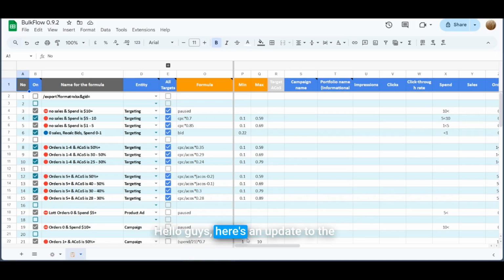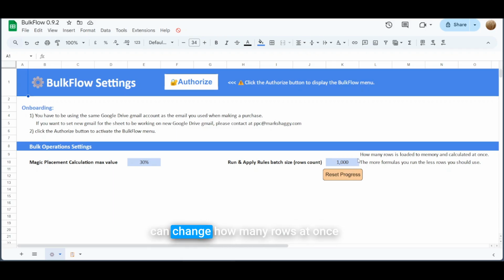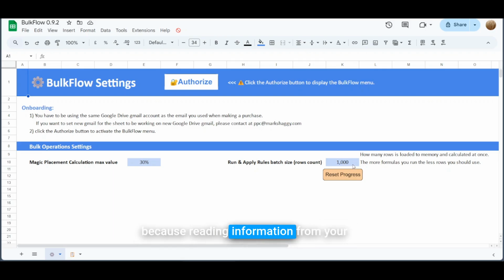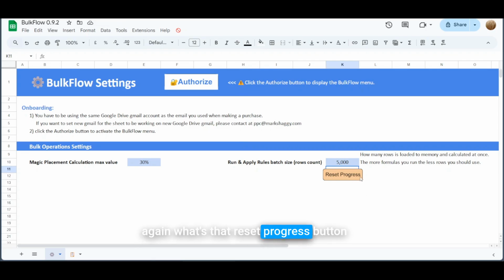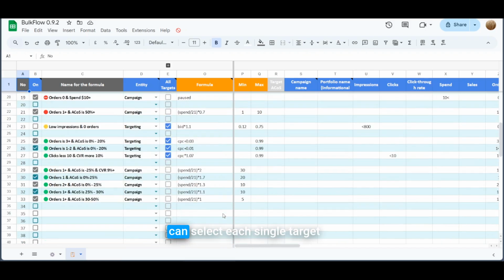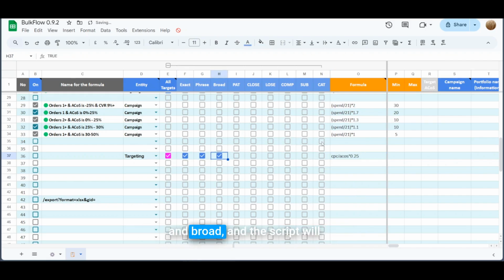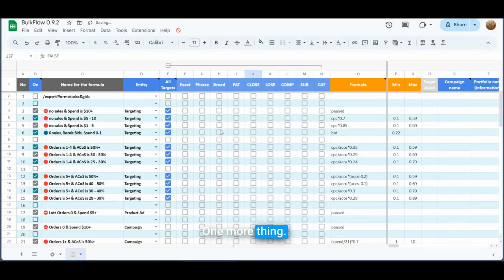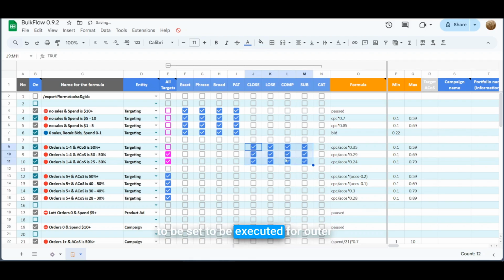Advanced Features of Bulk Flow: Take Control of Your Amazon Ad Campaigns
Enhance Amazon Ad Management: Bulk Flow Tool Update & Guide

Discover the latest updates to the Bulk Flow tool designed for efficient Amazon ad management. In this video, we walk you through authorizing Google scripts, configuring bulk file size, optimizing row updates, and utilizing the reset progress feature. Learn how to customize formula targeting for exact, phrase, and broad match keywords, and differentiate between manual and auto campaigns. Improve your ad strategy with these new features and maximize your campaign efficiency.

00:24 Adjusting Row Calculations for Performance
02:26 Resetting Progress and Handling Errors
03:17 Targeting Specific Campaigns
04:07 Advanced Targeting Options
04:59 Handling Multiple Selections
05:22 Copying Selections Across Rows